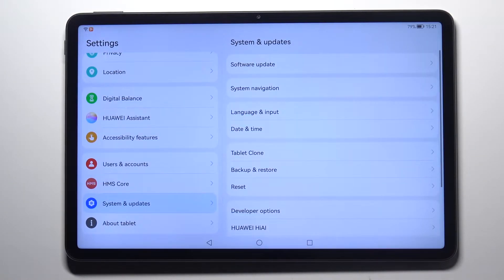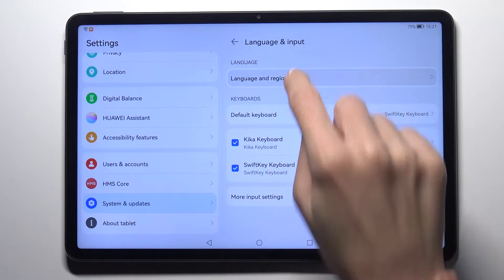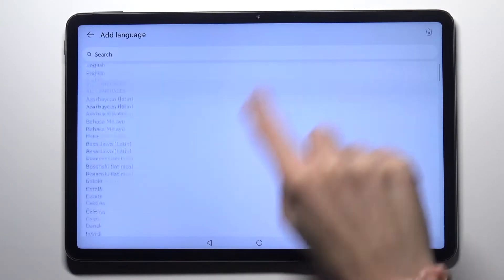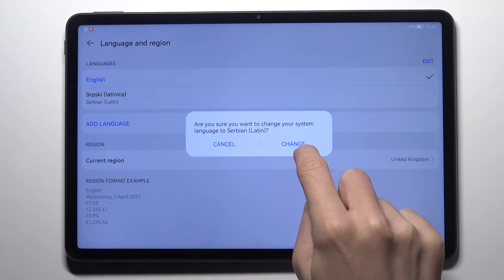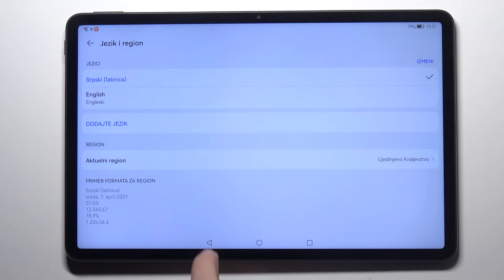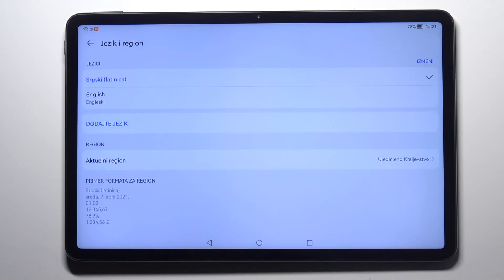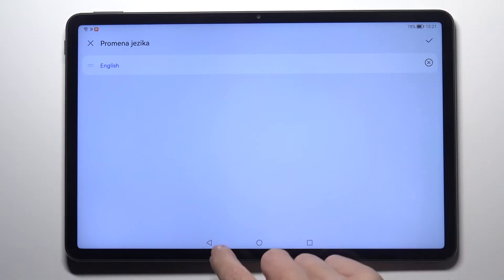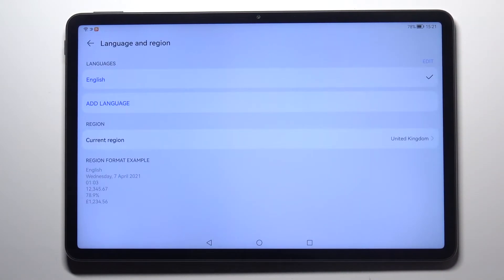How to Change Language on HUAWEI MatePad 11 – Choose System Language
Learn more info about HUAWEI MatePad 11:
Hey there! In this video tutorial we will show one of the most essential features of your HUAWEI MatePad 11, and that’s  how you can change system language on your HUAWEI MatePad 11. In case if system language on your HUAWEI MatePad 11 been set incorrectly or you just want to be more fluent in foreing language, you should watch our short video tutorial to the end and learn how you can change system language in a few simple steps.